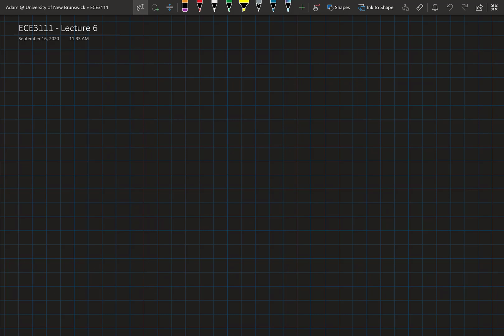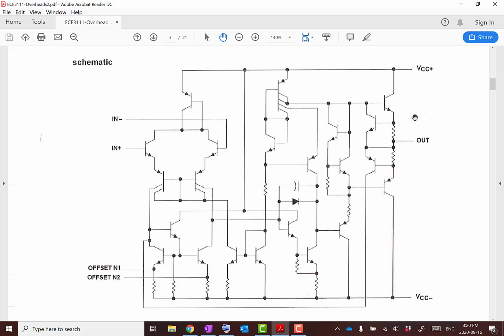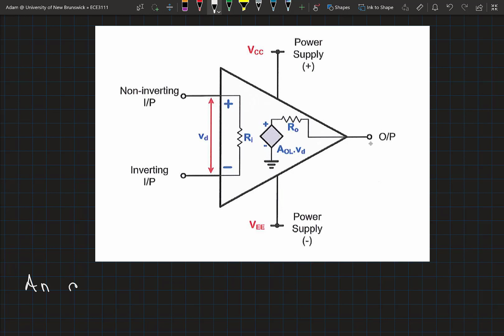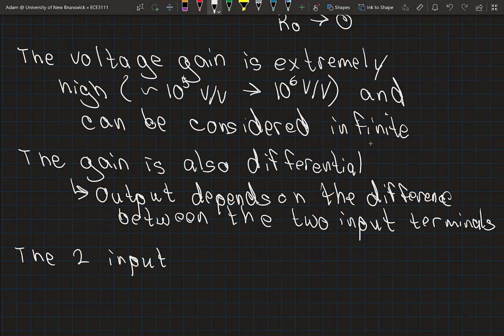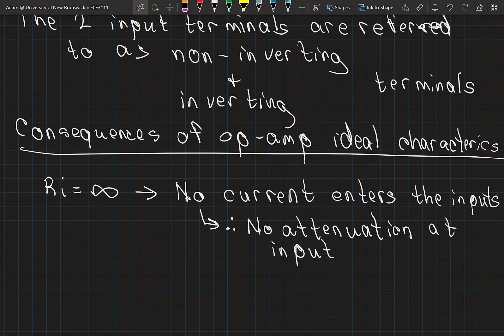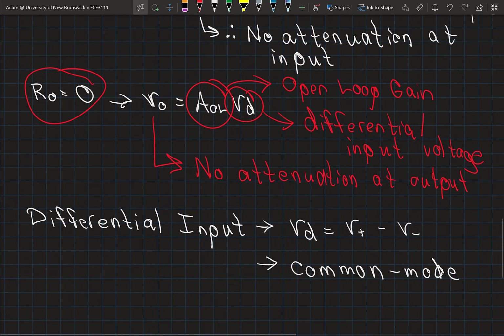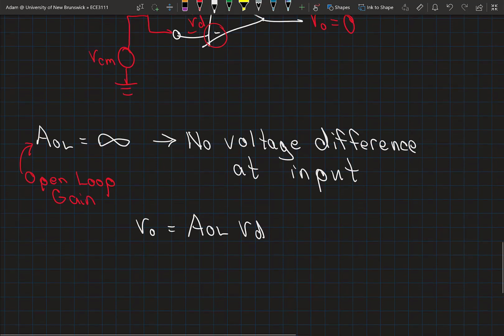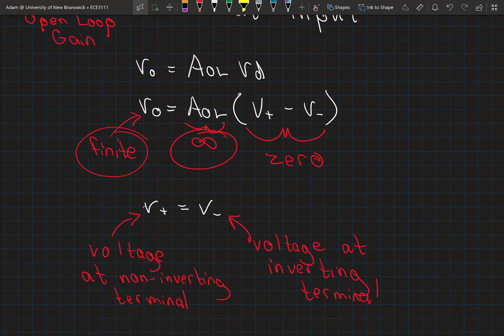ECE3111 - Lecture 6